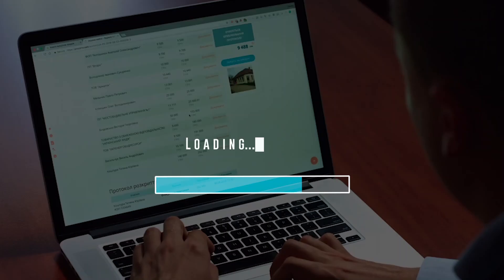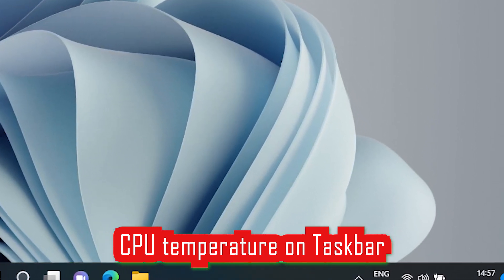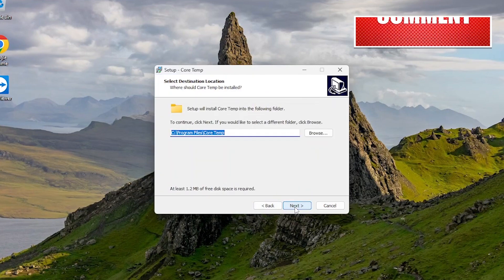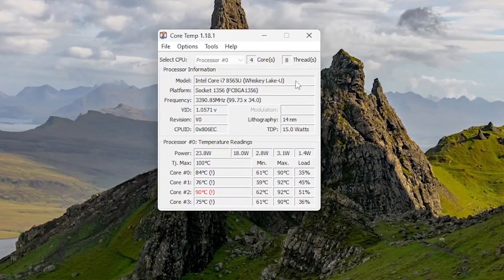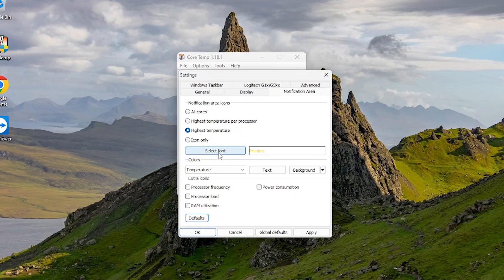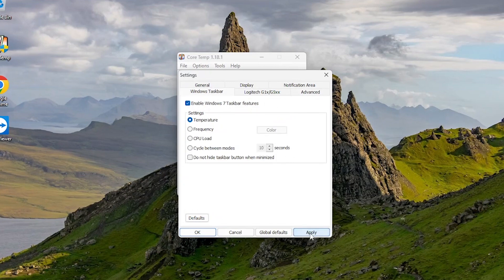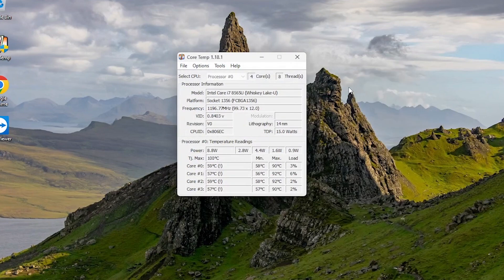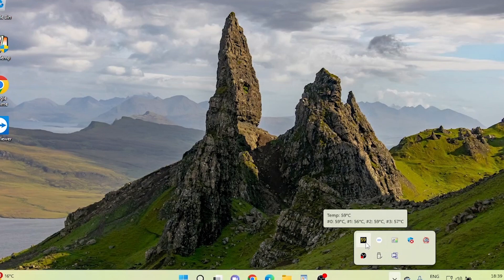🌡️ How to Show CPU Temperature on Windows 11 Taskbar (Easy & Quick) | Keep Your PC Cool!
Keep your Windows 11 PC healthy! Learn a simple method to display CPU temperature on your Taskbar in this easy step-by-step guide. Monitoring your CPU's temperature is crucial for optimal performance and preventing overheating issues. Watch now to keep your computer cool and running smoothly!

Instagram.com/crackthewindows